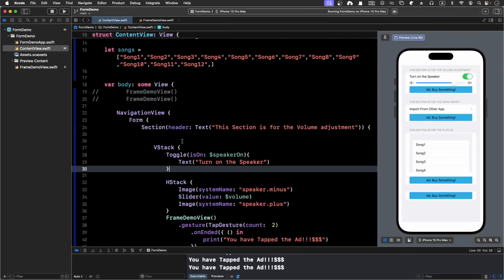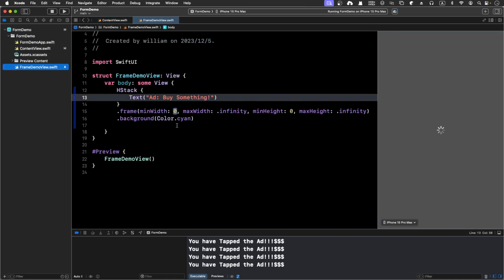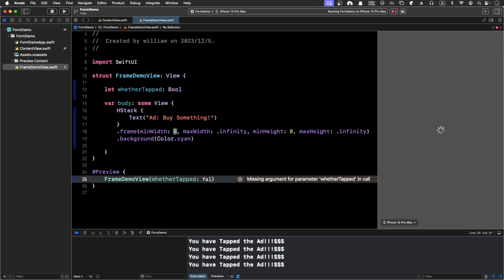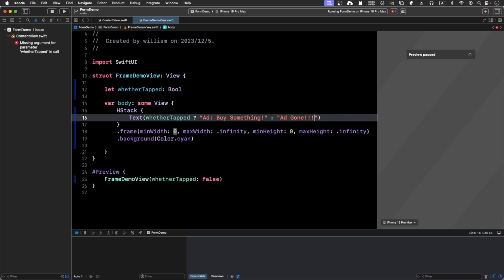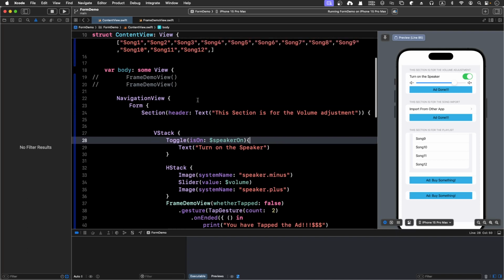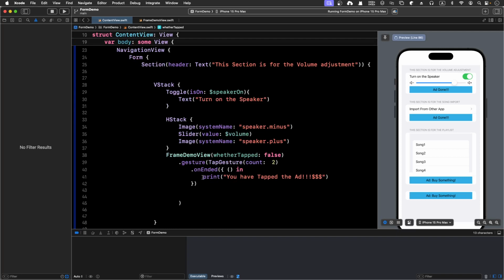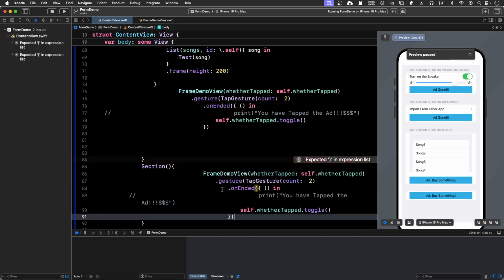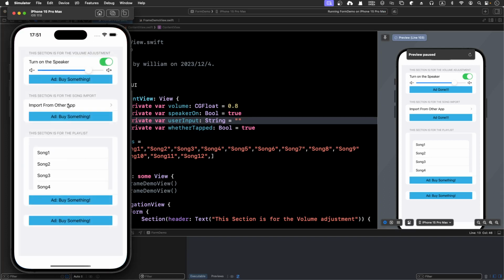【ios development tutorial for beginners】14 How to use gesture to control text